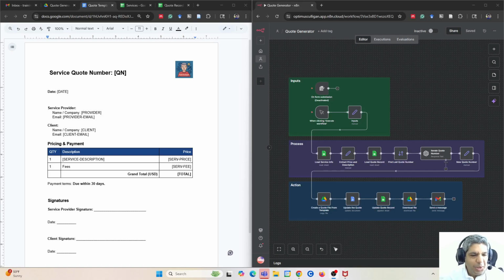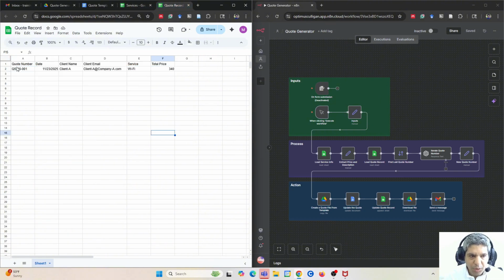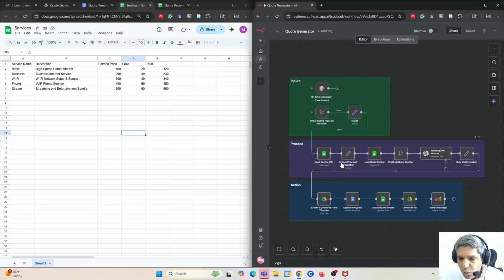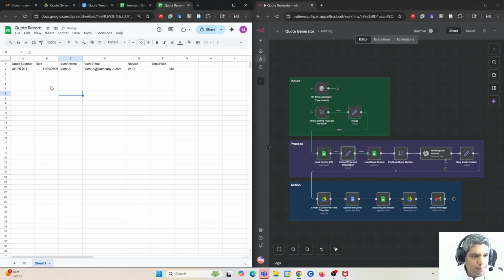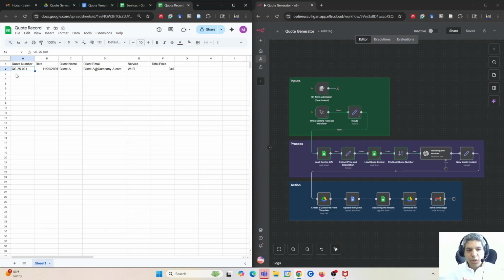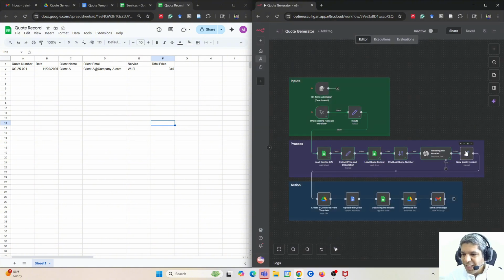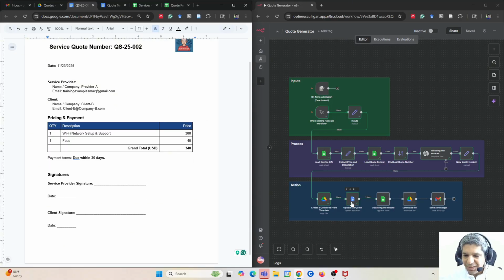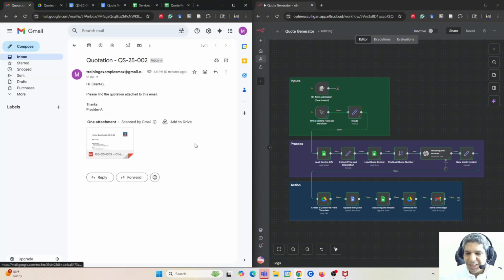How I Built an Automated Proposal Generator in n8n Step by Step Tutorial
Welcome to the future of proposals and quotations — fully automated and 100% no-code.

In this video, I walk you through how I built an automated proposal generator using n8n, a pre-built Google Docs proposal template, and ChatGPT as the intelligent brain behind personalization and pricing decisions — without writing a single line of code.

Whether you're a freelancer, consultant, engineer, agency, or product seller — this workflow lets you generate a professional proposal or quotation in seconds, complete with an automatic quote number generator, dynamic content, and optional customer-specific customization.

✔ Uses an n8n workflow to trigger a proposal request
✔ Pulls customer input from a form or data source
✔ Uses ChatGPT to think, summarize, and generate text (not just fill blanks)
✔ Loads a reusable Google Docs invoice/proposal template
✔ Automatically inserts customer data, pricing, terms & scope
✔ Generates a unique quote number without coding
✔ Saves the final file in Google Drive
✔ Optional: Emails the finished proposal to the client automatically

🧠 Core Tools Used

n8n (automation workflow builder)
Google Docs template for proposals
Google Drive integration
ChatGPT for logic, content, and formatting
No-code quote number generator
(Optional: Webhooks, Forms, CRM integration)

If you’re tired of copy-pasting proposals or rewriting the same document hundreds of times, this system:

Saves hours of repetitive work
Eliminates text and pricing mistakes
Makes your sales process scalable
Keeps formatting consistent and professional
Works for services, products, subscriptions, retainers, maintenance plans, and more

✔ Business owners
✔ Sales engineers
✔ Consultants
✔ Freelancers
✔ Anyone building a no-code automated sales system